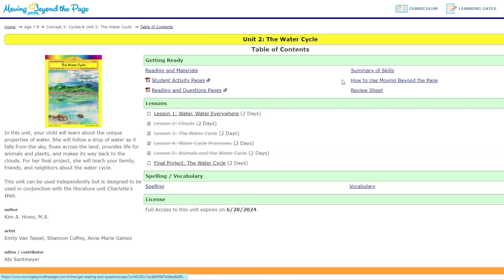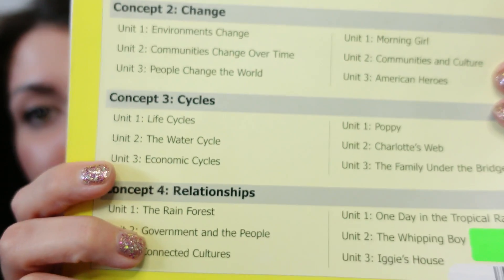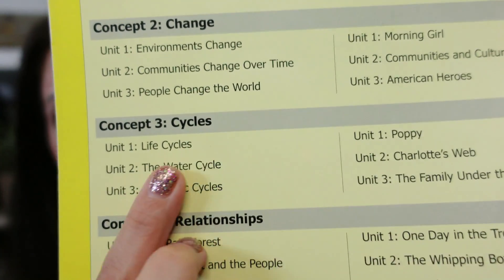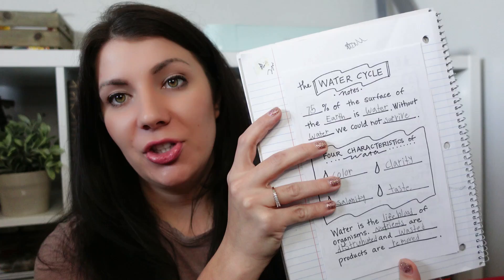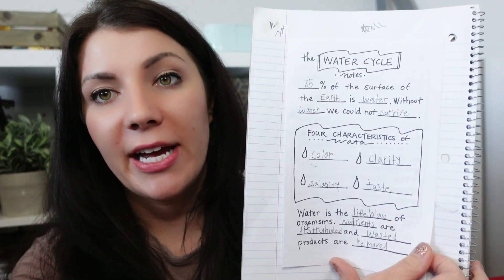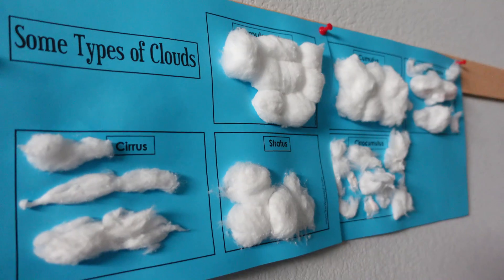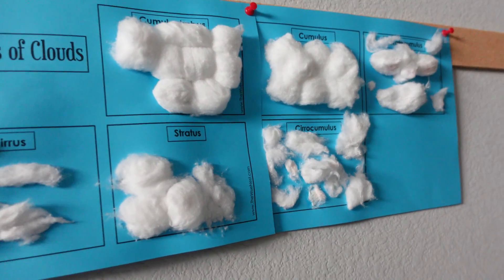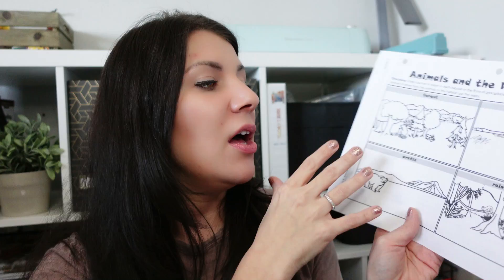HOMESCHOOL WATER CYCLE UNIT REVIEW - MOVING BEYOND THE PAGE SCIENCE UNIT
Hey Friends! My name is Ashlee, and I am a homeschooling mom to 3 kids. Currently, I have a 4th, 2nd, & Preschooler! I work full-time from home while balancing homeschooling. Thanks for being here! If you are watching this video, I am sure you love either motherhood or homeschooling as much as I do. I started sharing our homeschool journey in hopes to help other families navigate the world of homeschooling. Regardless if you are brand new to homeschooling or a veteran homeschool parent, I hope you can find some great information in the videos I share!

📧 Let’s Connect! 📬